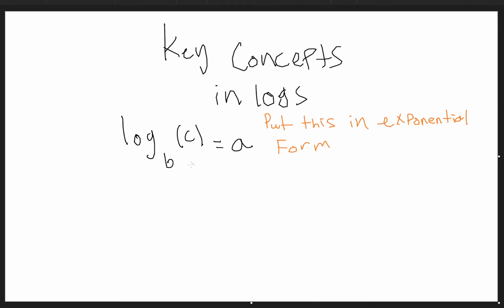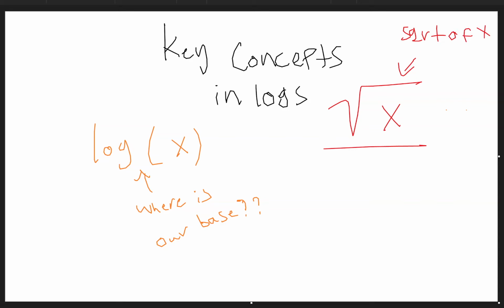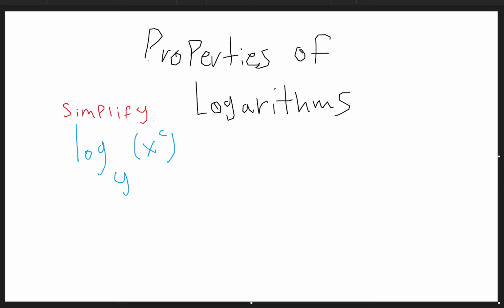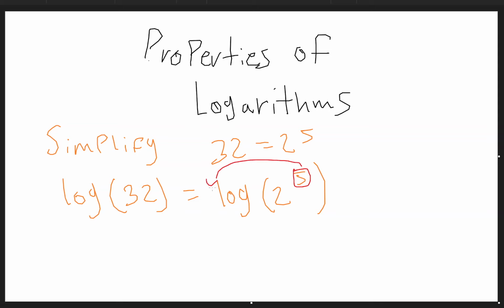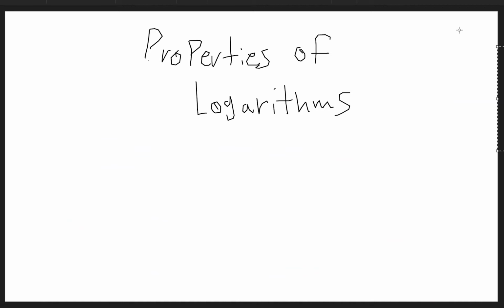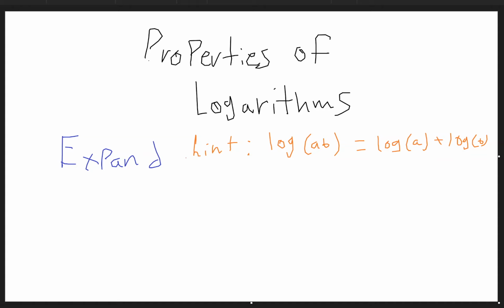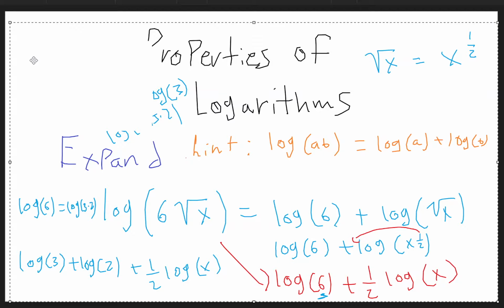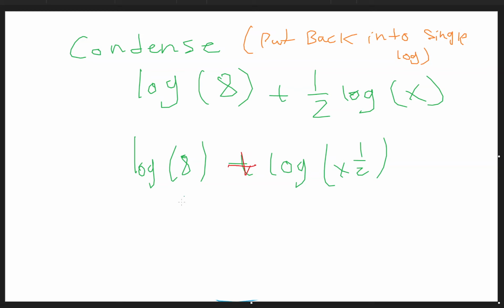Logarithms (September 6th, 2022)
This video explains most properties of logarithms. This video does not cover log graphs or natural logs.